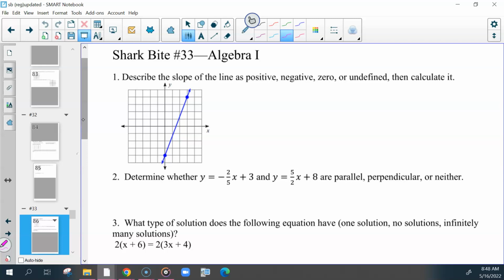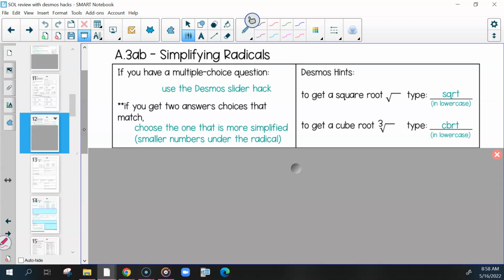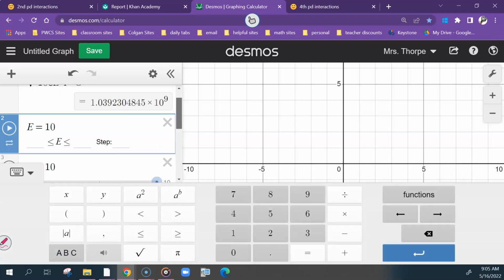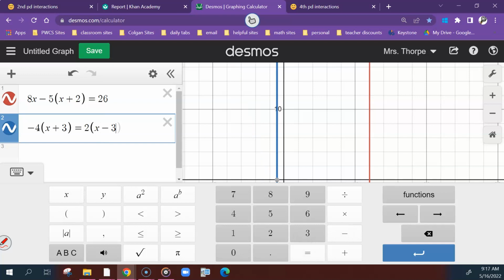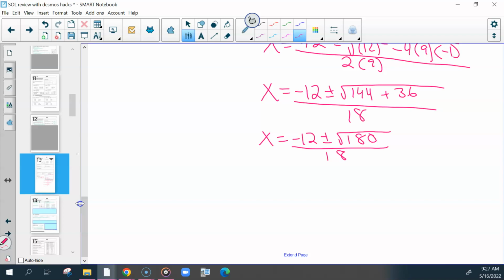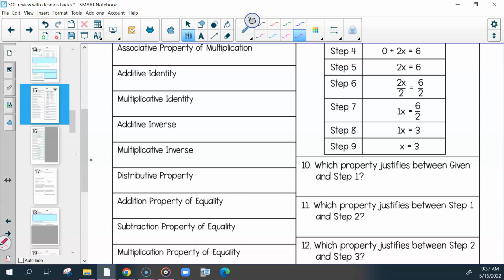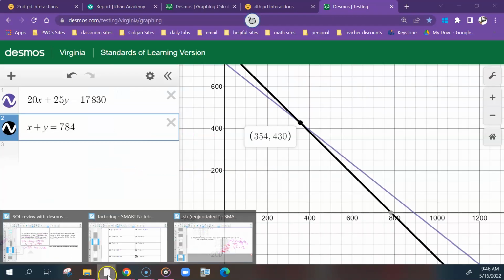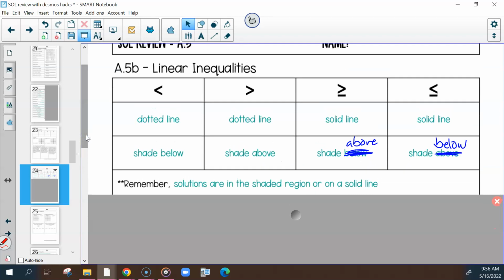Adv. Alg 1 2nd 5-16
We went over the next shark bite and then continued the SOL review packet with desmos hacks.